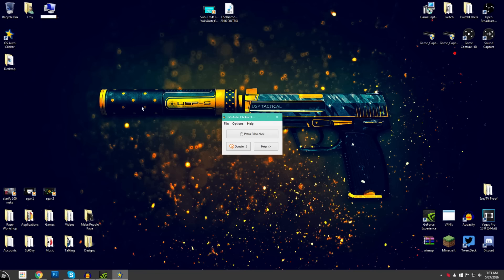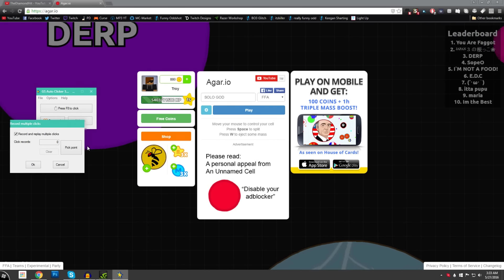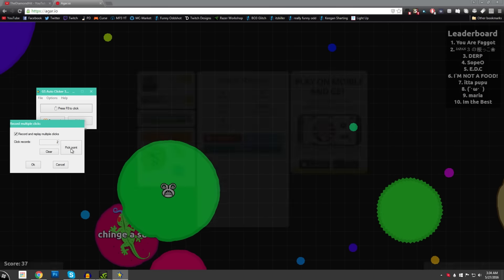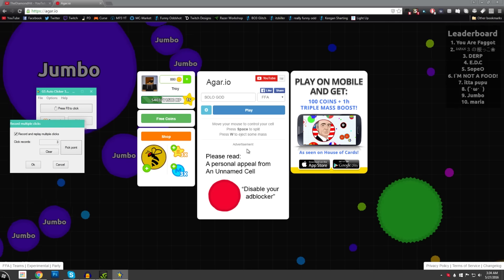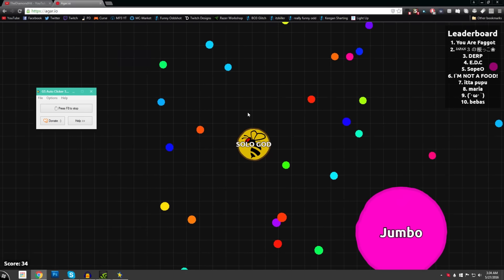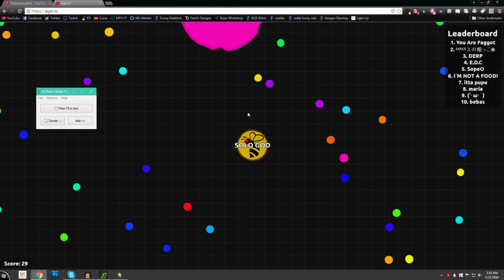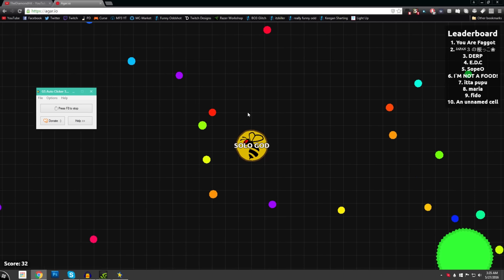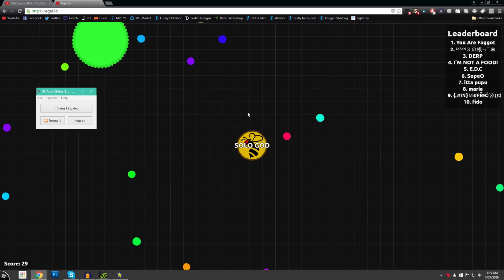Agar.io - FASTEST & EASIEST WAY TO RANK UP TO LEVEL 100!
Really want Level 100?
Be sure to Read the full Description!
Kik ► TheDiamondHit
▼ Agar.io Clan:
Name ► Obsession
Tag ► ( øB$ )
▼ Downloads:
▼ Credits:
▼ Support:
Feel like helping the Channel out?
Be sure to Donate to help TheDiamondHit afford more Equipment to Improve the Channel & to do more Giveaways!
Bye Guys! :D